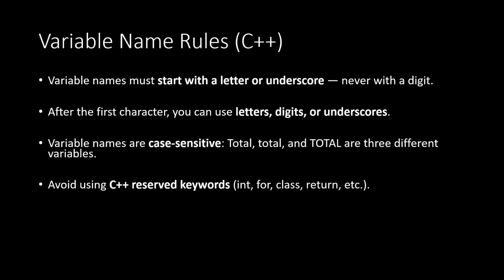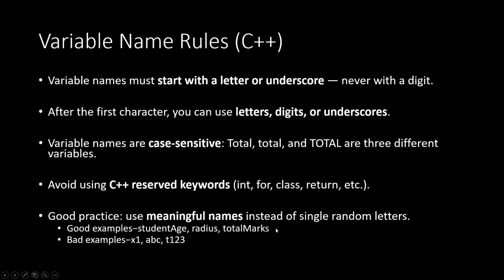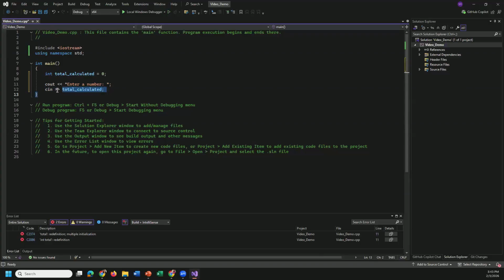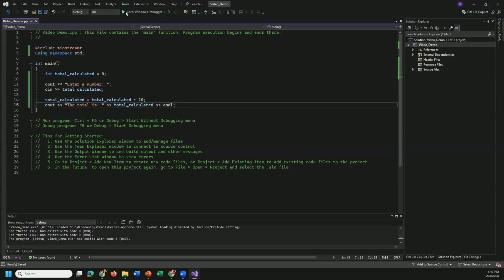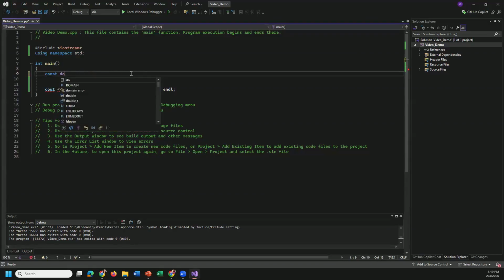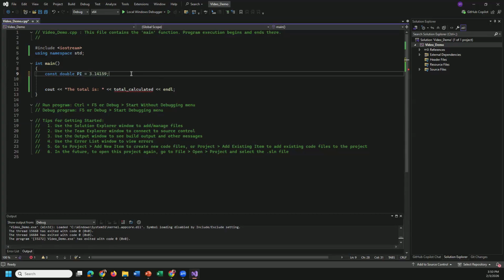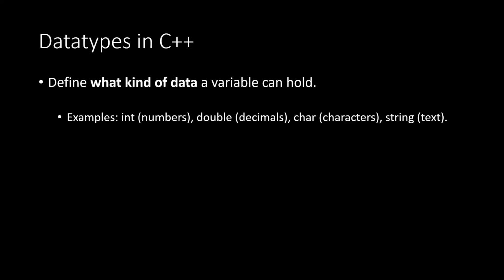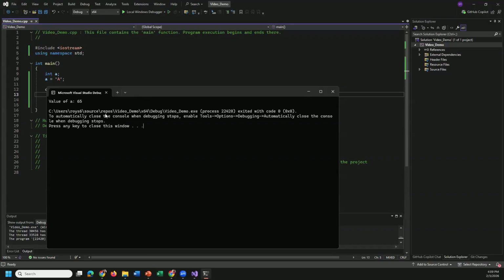Programming with C++ (Lesson 3, Part 2)